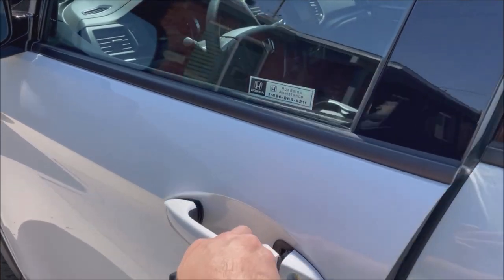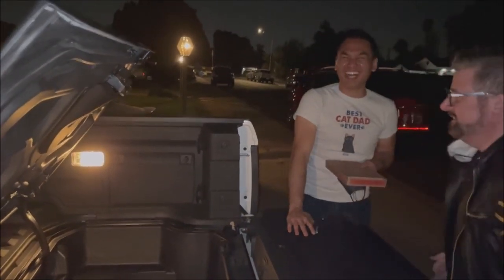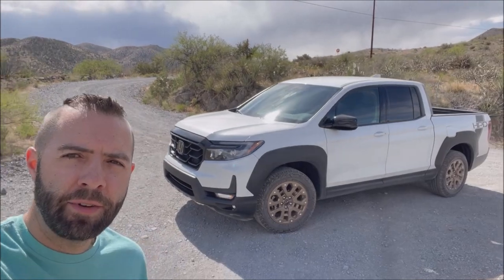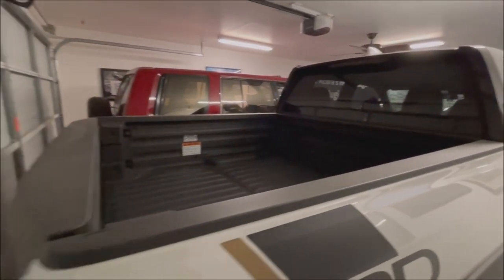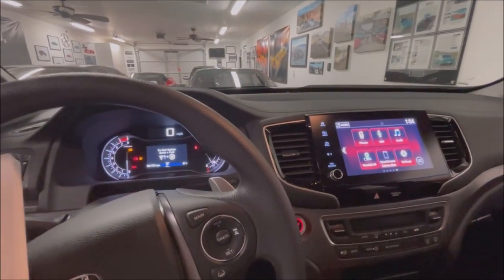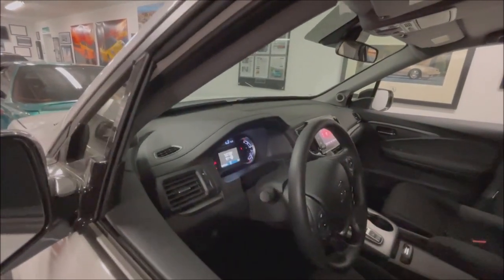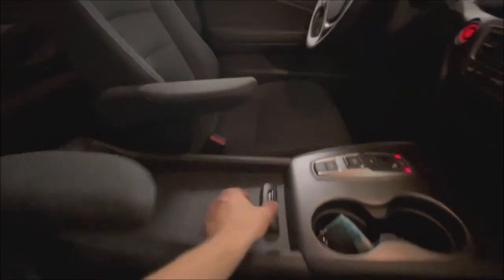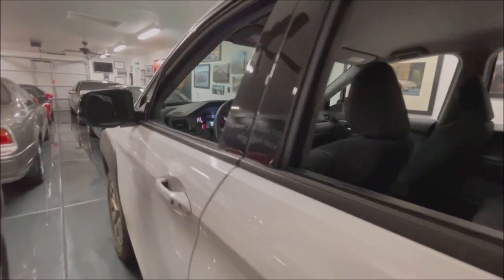Desert Drive in a 2021 Honda Ridgeline AWD Sport HPD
This was a fun vehicle to put through its paces over the past week or so.  The newest Ridgeline is both more rugged and more refined at the same time, compared to the previous model - as contradictory as that may sound.  This video contains some of my observations.  "But don't take my word for it," as LeVar Burton used to say on Reading Rainbow.  I hope some of my readers are old enough to remember that show...  Yikes.  Here's my blog entry: